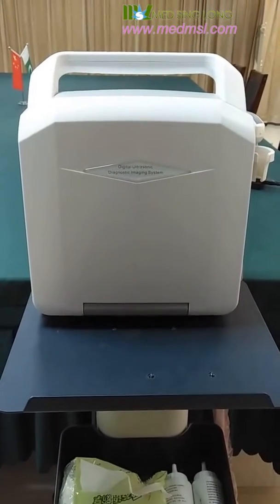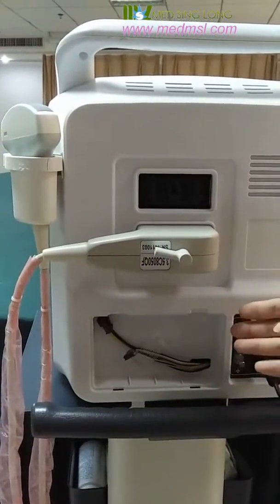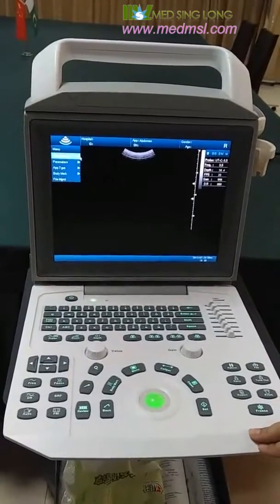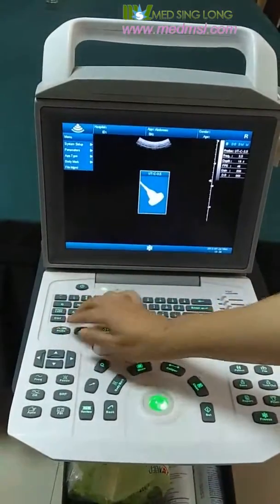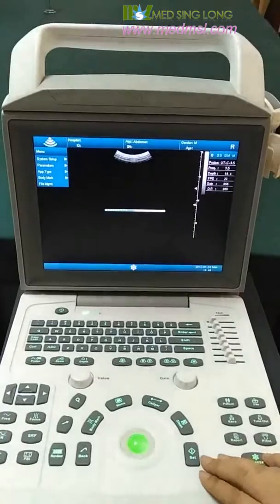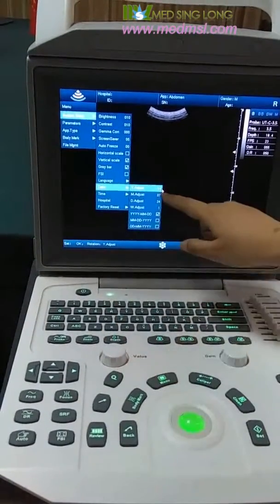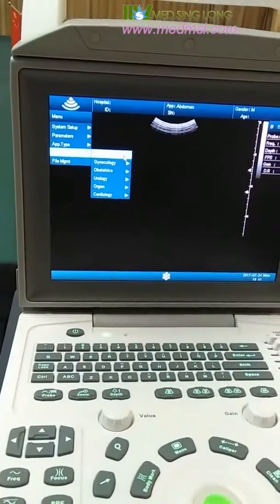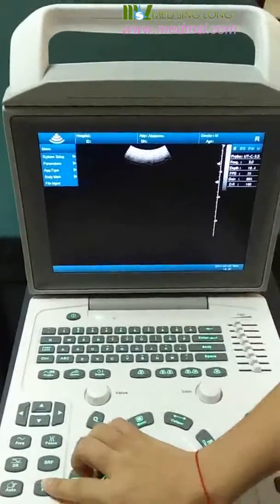How is Digital Ultrasound System MSLPU46 used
With original double wave beam imaging technology in the industry, all digital ultrasound system MSLPU46 can be used in obstetrics, urology, gynecology, and small Organ etc.